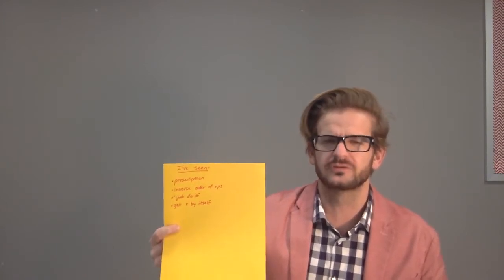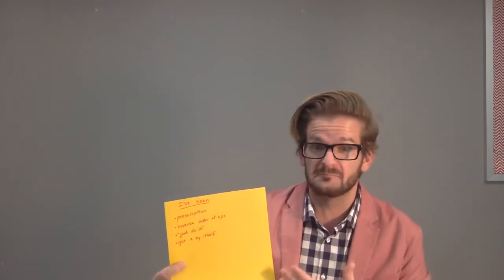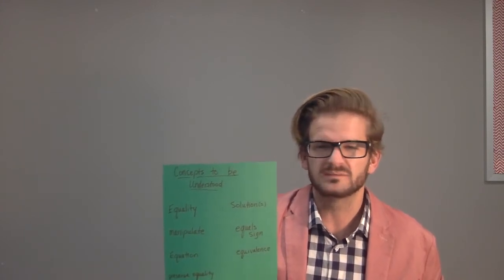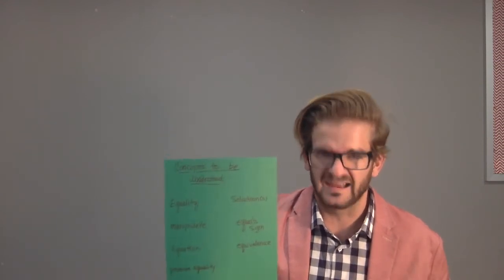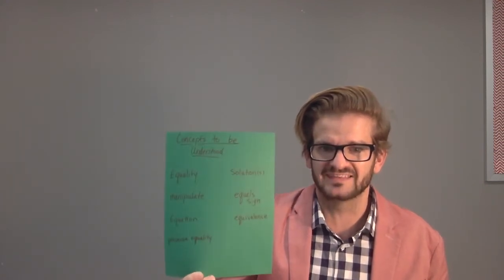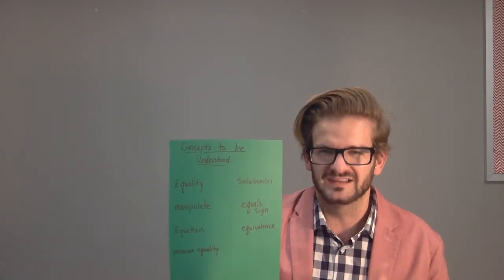Conceptual Understanding in Math